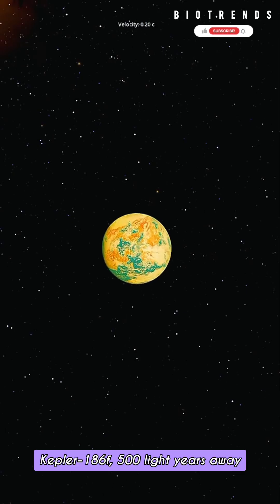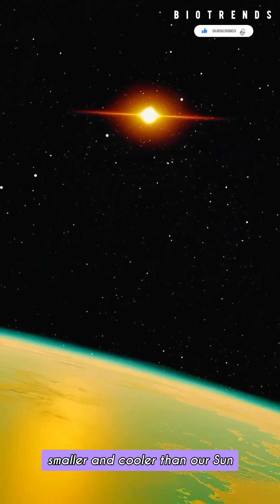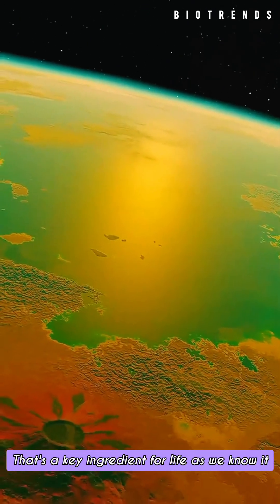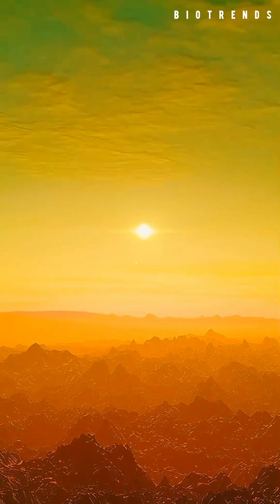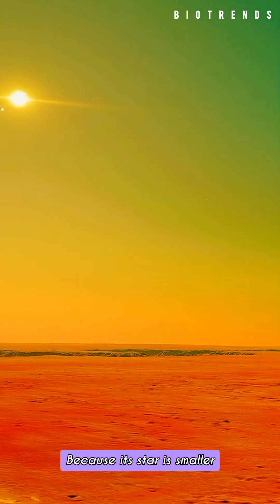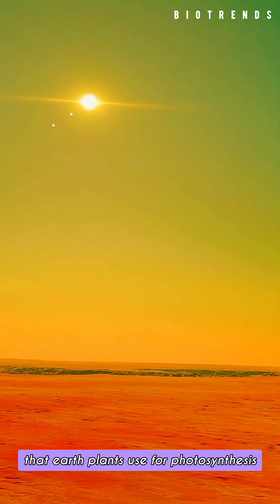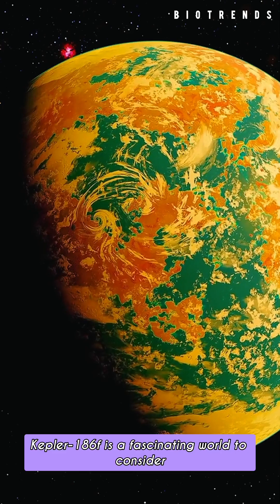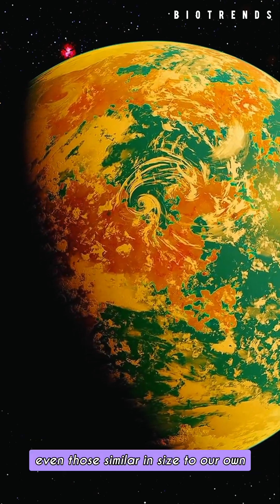What Would Life Be Like on Kepler-186f? planetaryexploration kepler-186f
What if there’s another Earth waiting for us in the cosmos? Join us as we explore Kepler-186f, an Earth-like exoplanet located 500 light-years away in the habitable zone of its red dwarf star. Could this fascinating world support life? From its reddish sunset-like skies to its potentially dark foliage, Kepler-186f offers a glimpse into the diversity of planets in the universe. Discover how this exoplanet compares to Earth and why it’s considered one of the best candidates for hosting life beyond our planet. Perfect for astronomy lovers and space enthusiasts!

Earth-like exoplanet

Kepler-186f exploration

Habitable exoplanets

Finding Earth 2.0

Red dwarf star planets

Exoplanet in habitable zone

Alien planets with water

Life on Kepler-186f

Exoplanet discovery

Exploring Kepler-186f